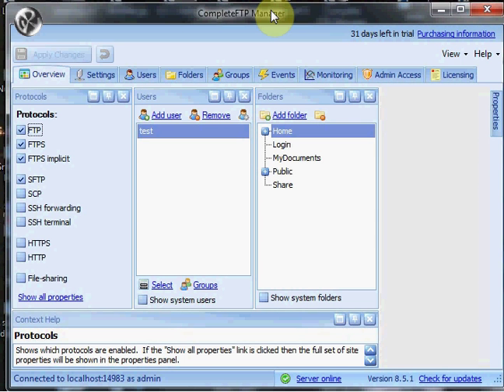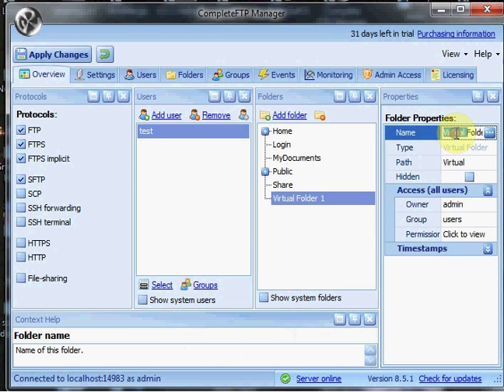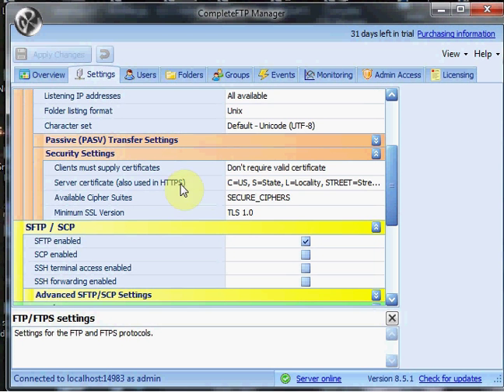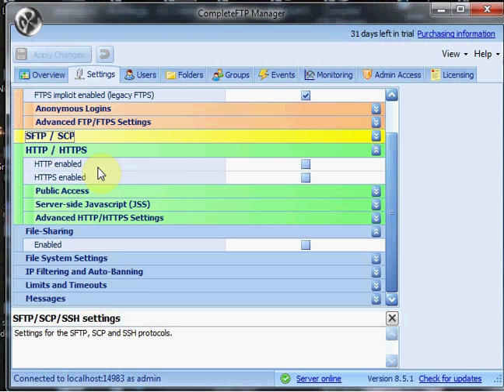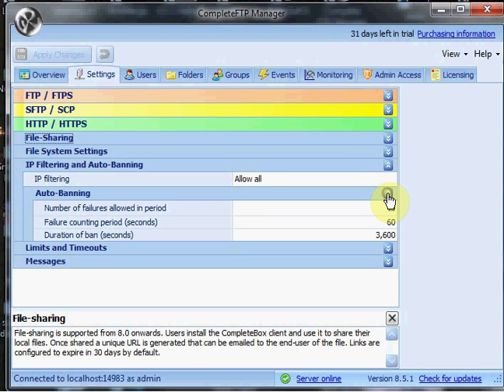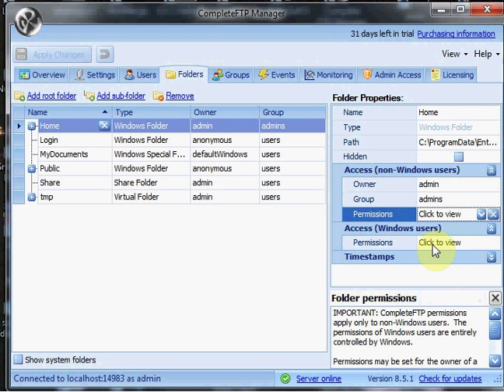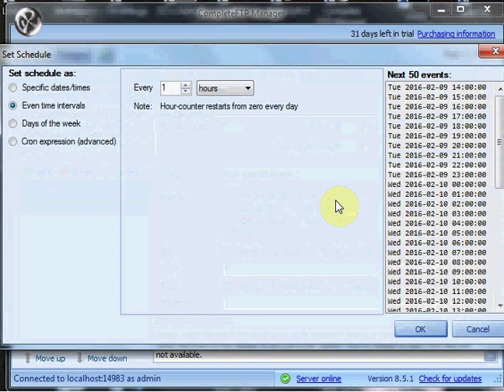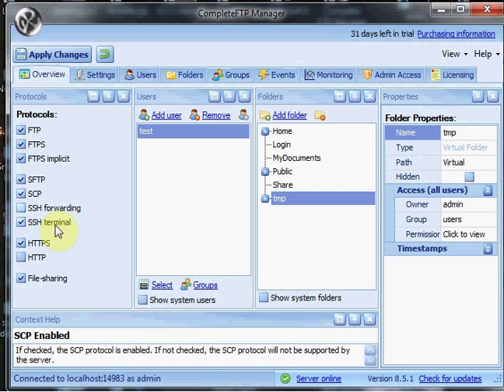Demo: CompleteFTP Professional Edition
CompleteFTP is a secure and reliable FTP server for Windows. The Professional Edition supports all standard protocols such as FTP, FTPS, SFTP, SCP, HTTP and HTTPS. It supports Windows domain users, event notifications and process triggers, quotas, SSH terminal access and advanced file permissions, as well as file-sharing. For the majority of users, the Professional Edition is the appropriate choice.